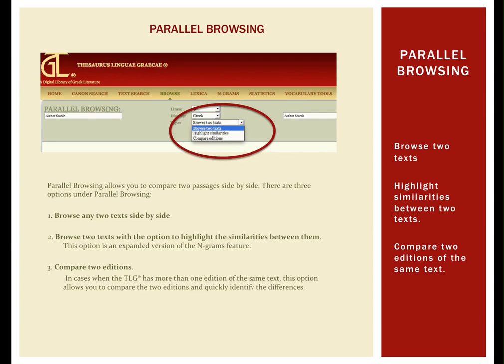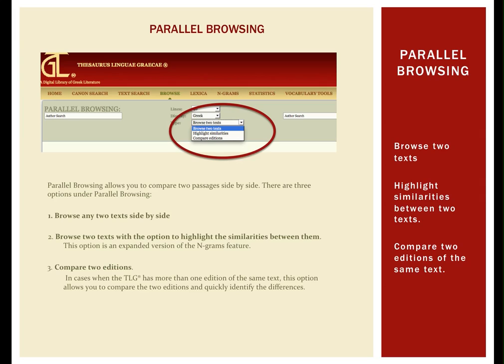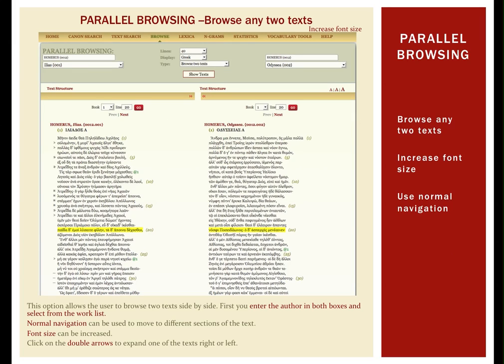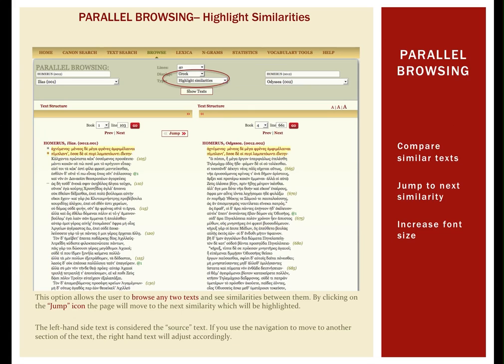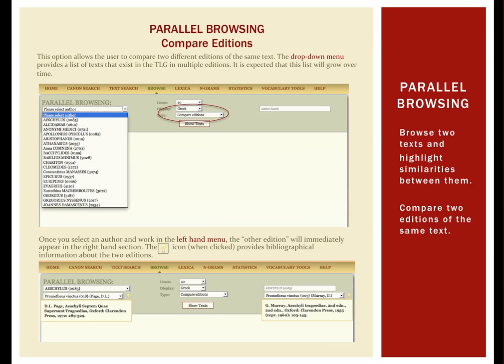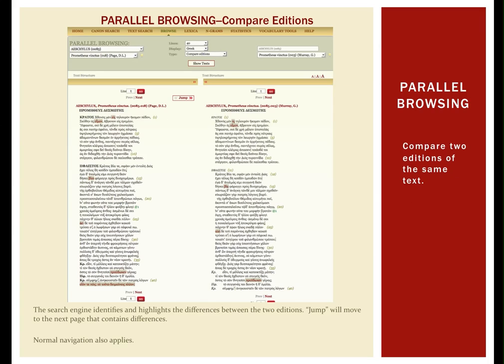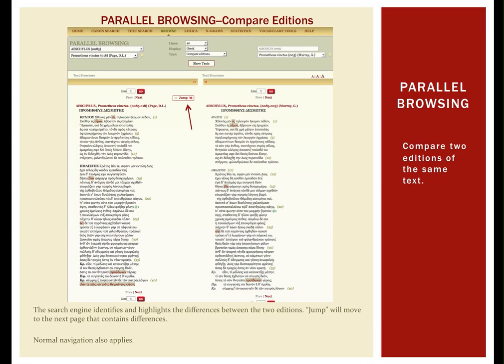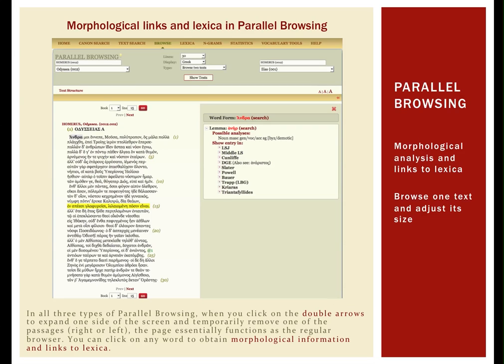Parallel Browsing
This tutorial explains the use of Parallel Browsing in the TLG:  browse any two texts side by side, compare two texts and compare two editions.